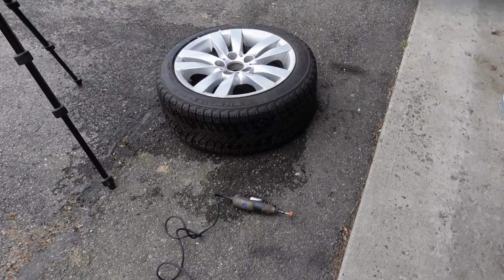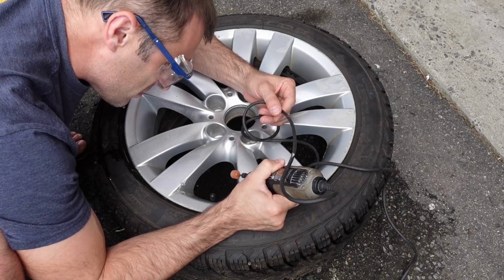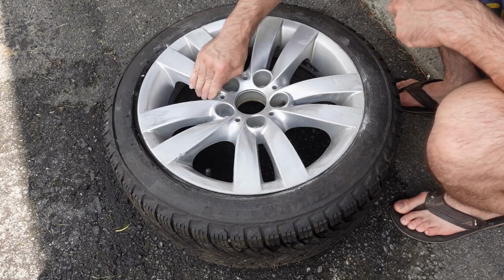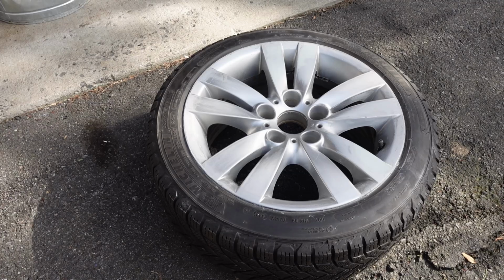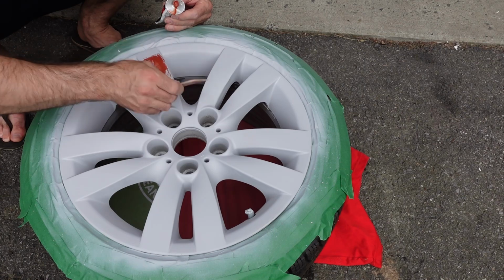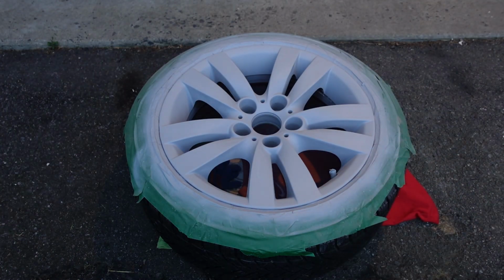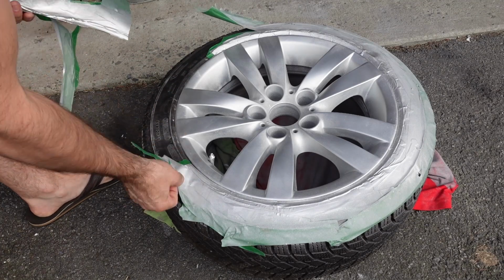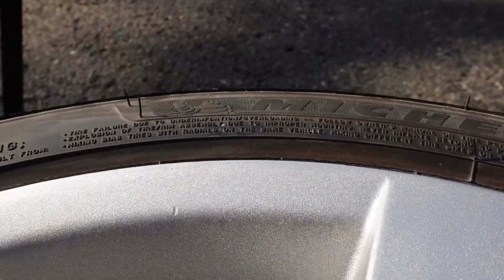Sand and Paint Damaged Rims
Sanding a rim and painting it is an involving job but can make a big difference in the look of your rim.

Tools and Equipment used:
Sandpaper example
Clear Coat
Painters Tape